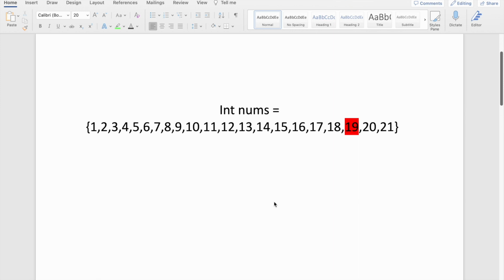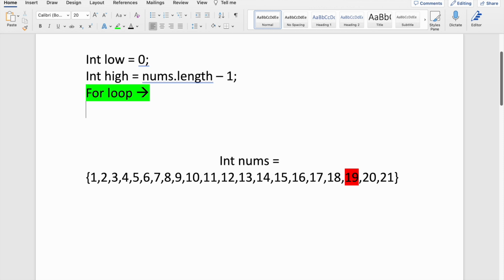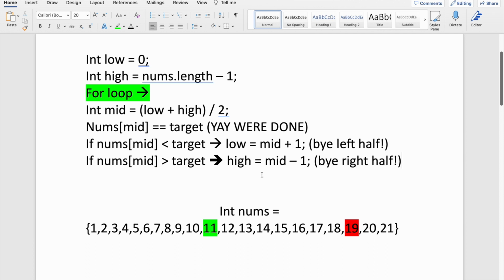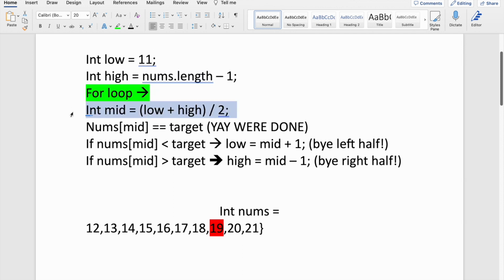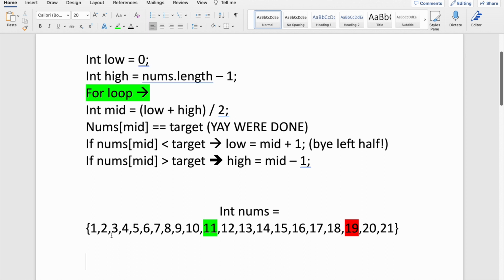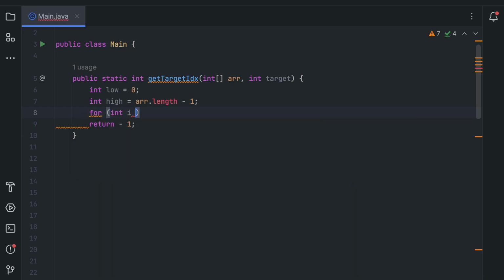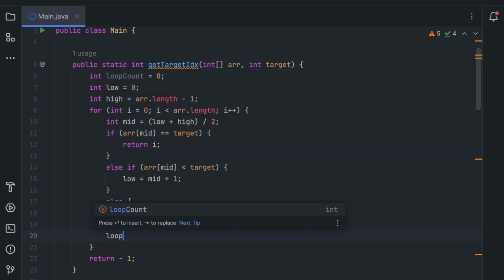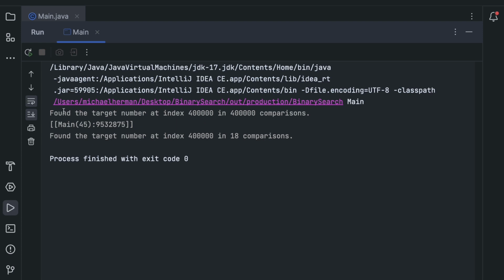Binary Search Algorithm EXPLAINED! | Java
In this video, I explain a popular algorithm called Binary Search.  I first explain the algorithm in pseudocode, and then later create a method in Java.

0:20 - PseudoCode Binary Search Explanation
6:21 Java Example